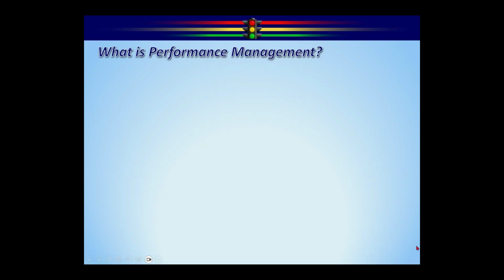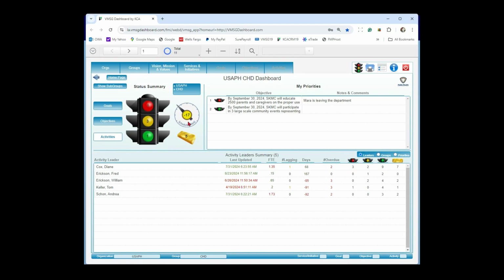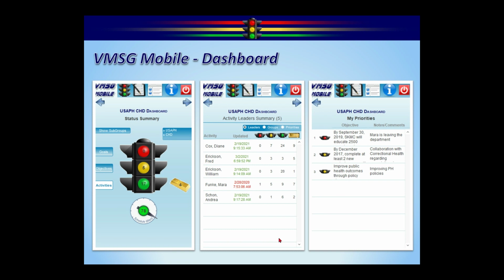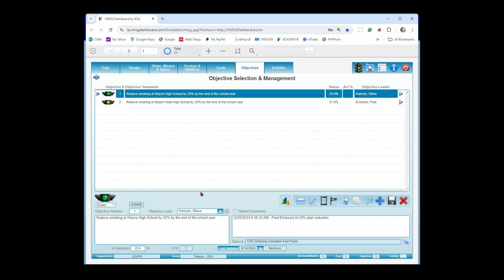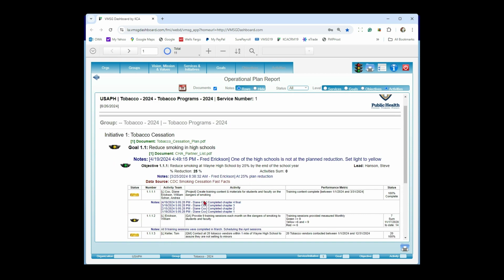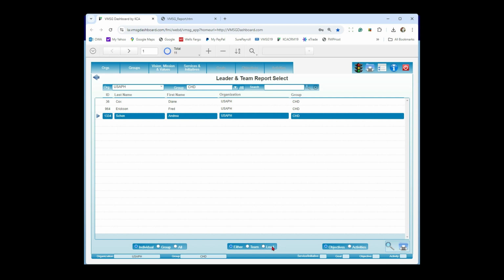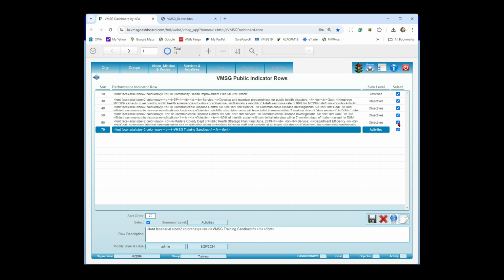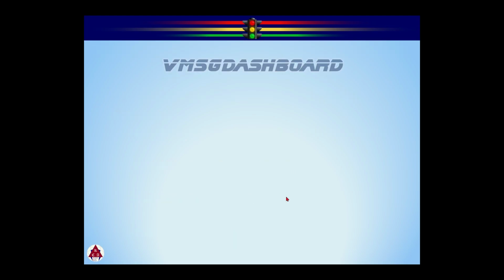2024 08 26 14 03 Madera Department of Public Health VMSG Dashboard Performance Monitoring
Madera Department of Public Health VMSG Dashboard Performance Monitoring